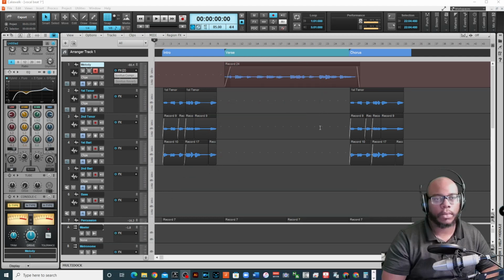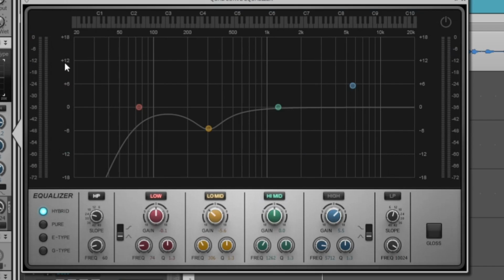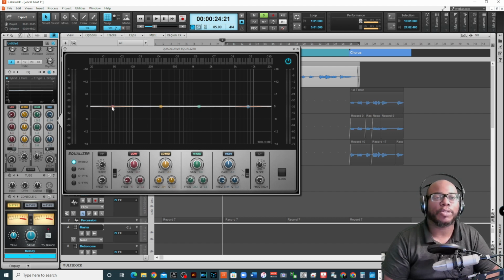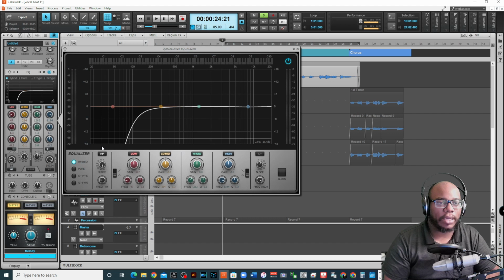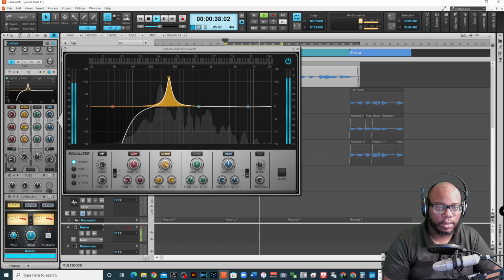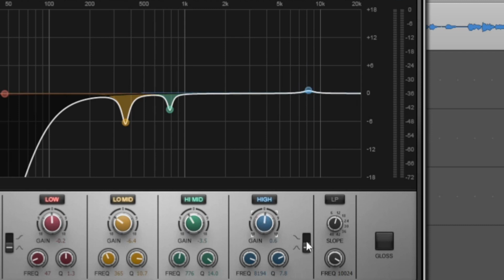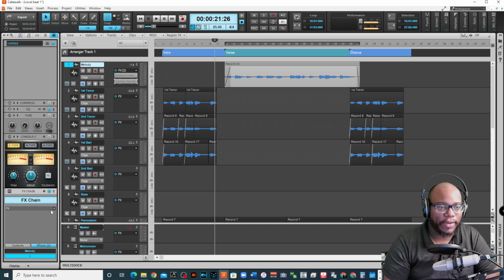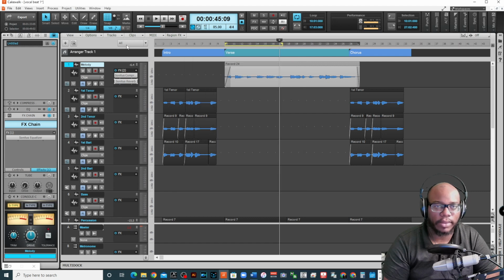How To EQ Vocals for BEGINNERS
In this video I share basic tips to help you eq vocals within your Cakewalk by Bandlab Project.  This tutorial is for the true beginners that need help with understanding frequencies and the operation of effects in Cakewalk.

In this Video: eq vocals beginners, how to eq vocals for beginners, how to eq vocals in Cakewalk by Bandlab, how to eq vocals in Cakewalk, Cakewalk by Bandlab Mixing Secrets, Equalizer tips for beginners, eq vocals for beginners in Cakewalk, mixing vocals in Cakewalk, how to use an eq, how to use an eq for true beginners, mixing tips, mixing,music production, cakewalk by bandlab mixing tutorial, how to mix vocals in cakewalk by bandlab, how to use an equalizer for vocals, equalizer tips